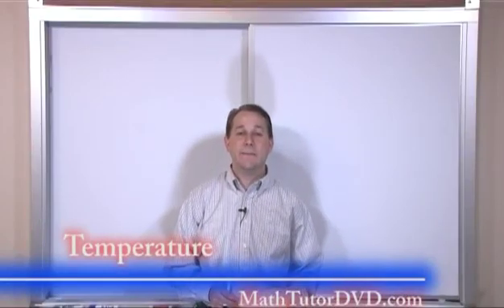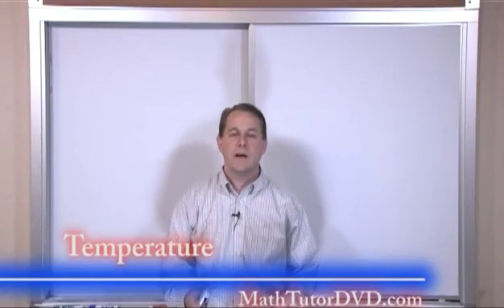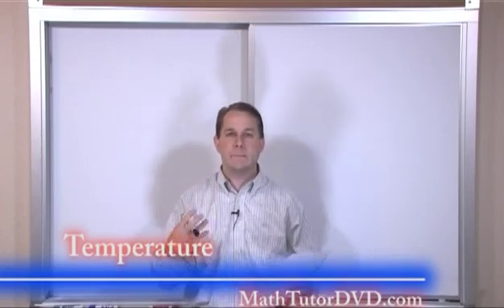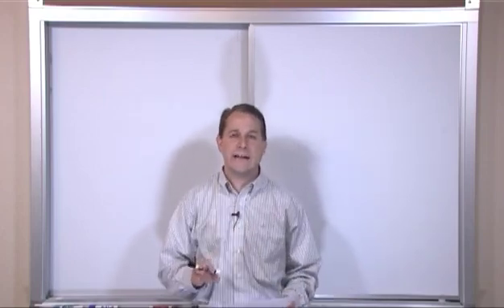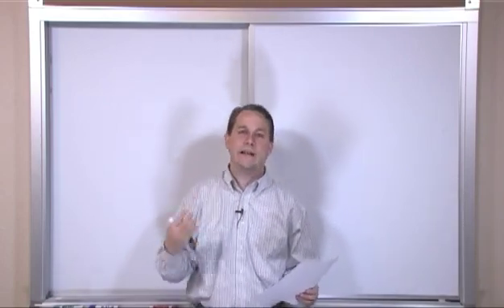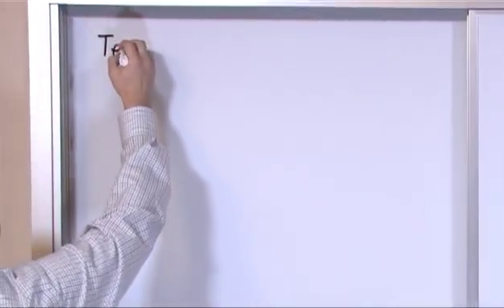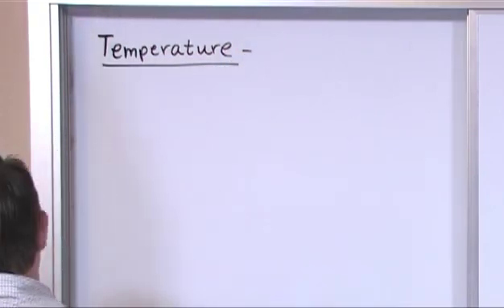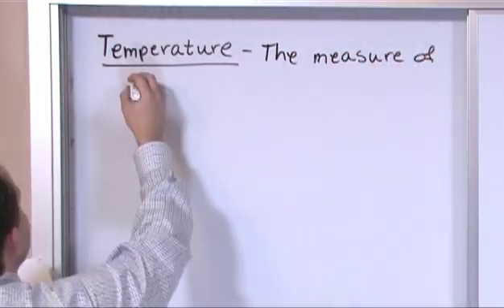Lesson 4 - Temperature in Chemistry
The student will learn what temperature is and how it is measured in chemistry.